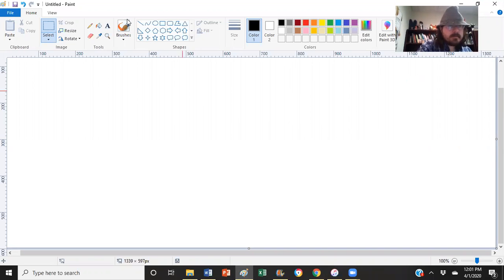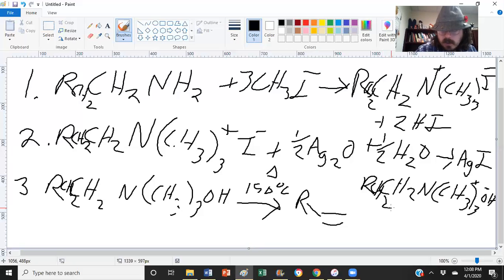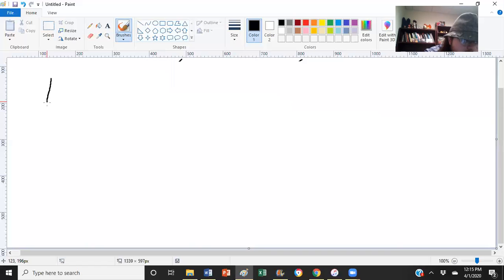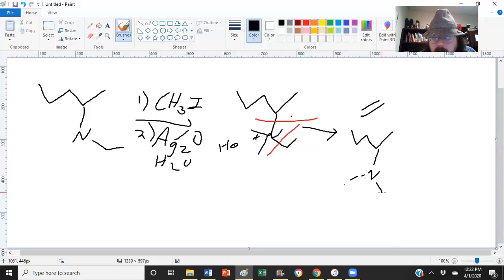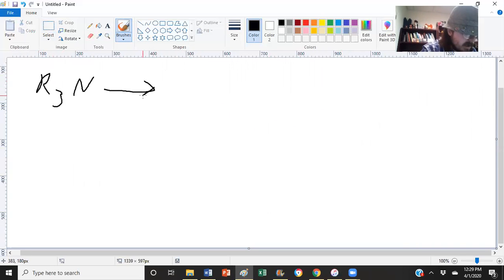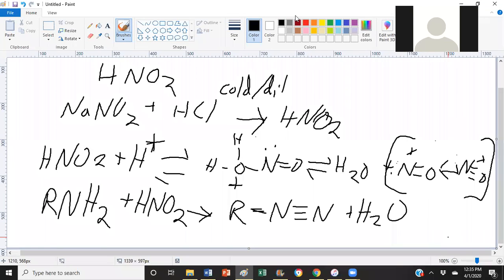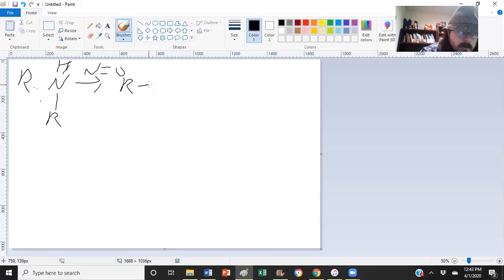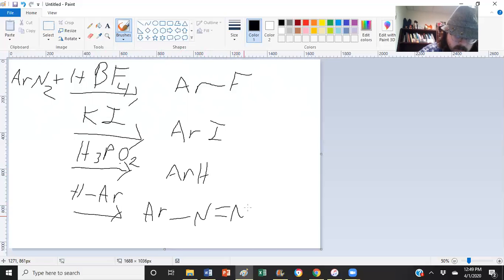CHE 312 Organic Chemistry 2 Lecture 4/1/20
Part of my ongoing organic chemistry lecture series. In this video, I talk about amines as leaving groups for various elimination reactions.